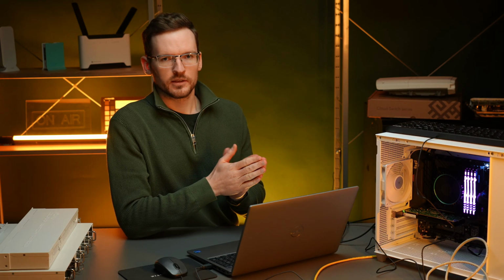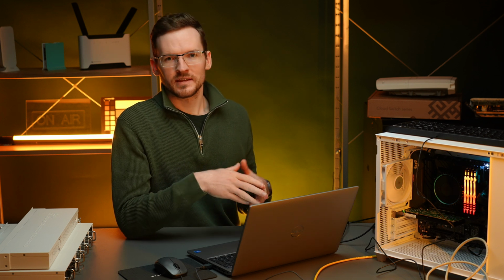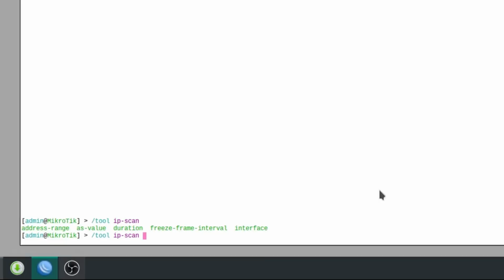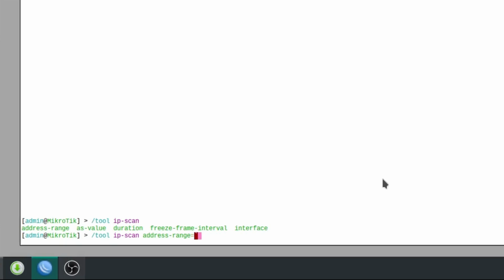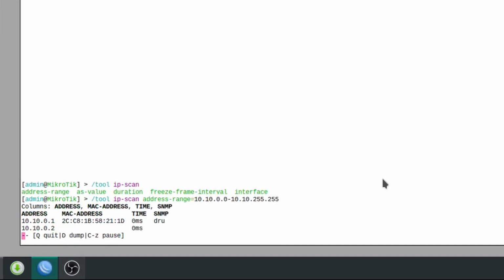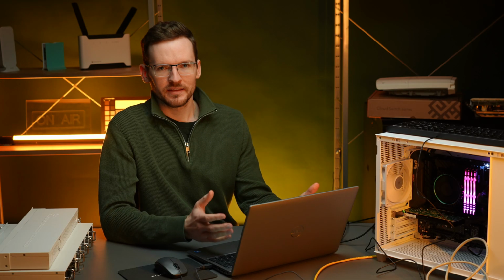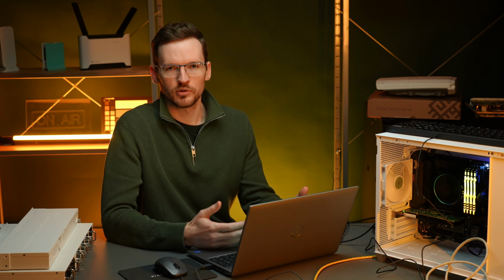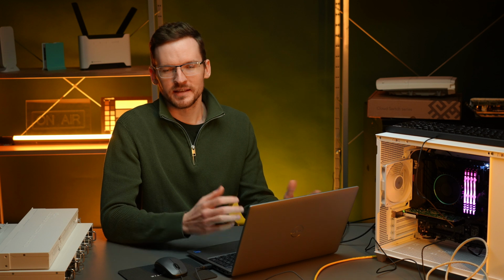RouterOS IP Scan tool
A simple way to discover what devices are out there!